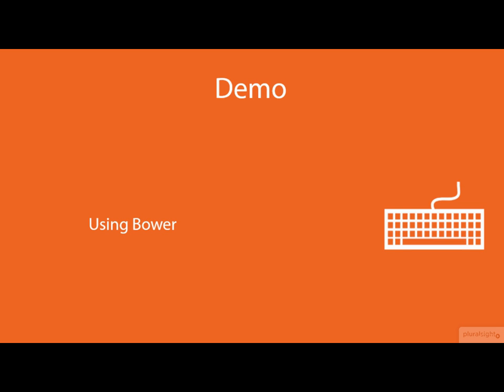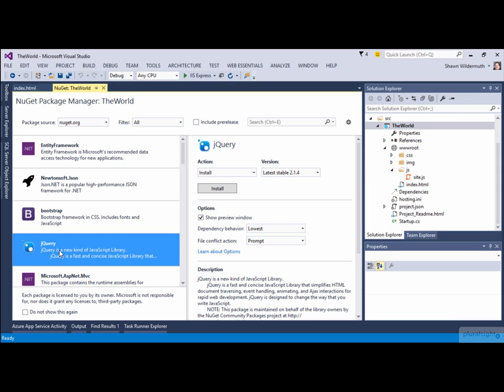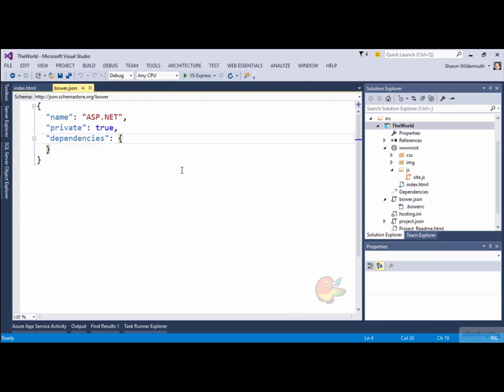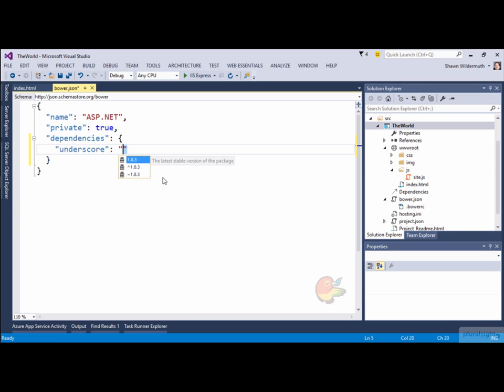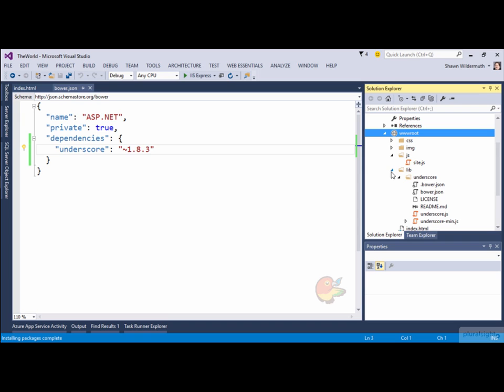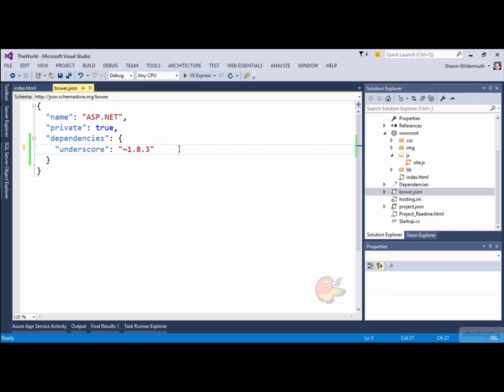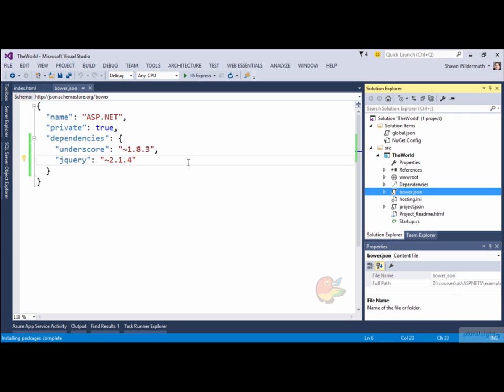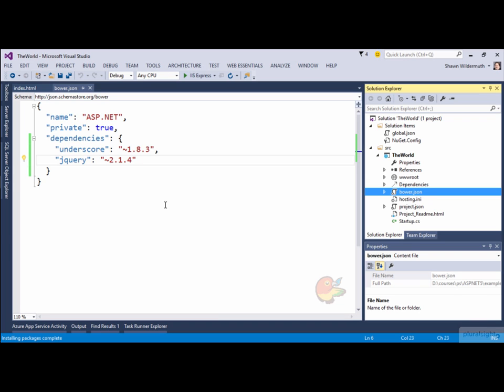03 06 Using Bower